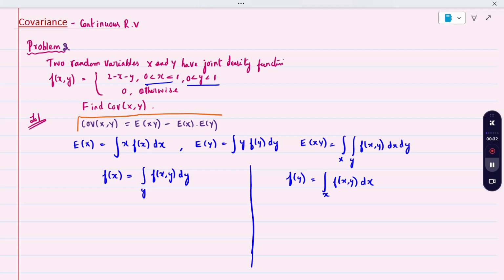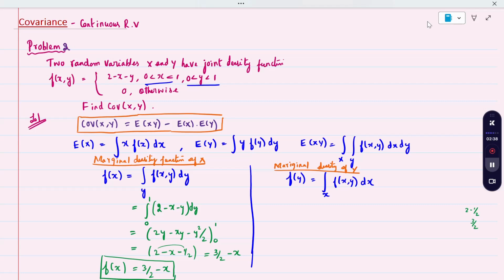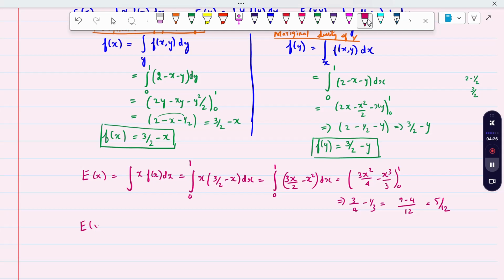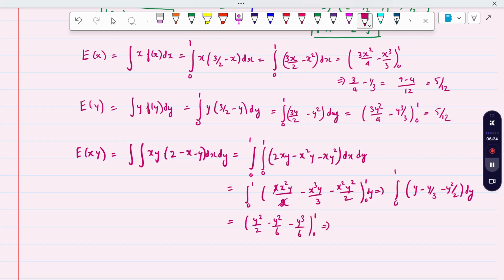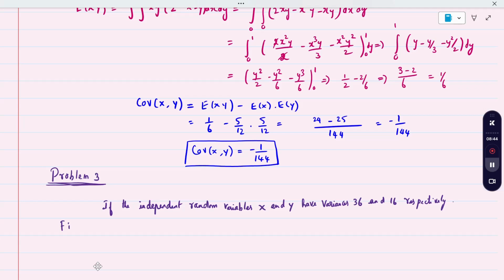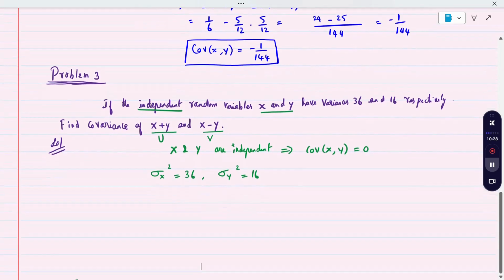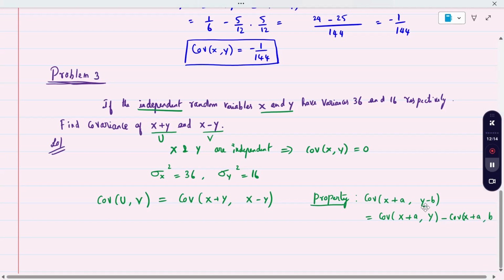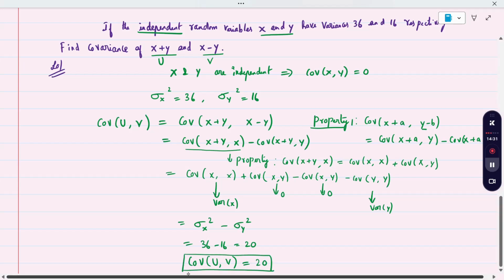9. 21MAB204T Probability & Queueing Theory: Unit 3 Two-Dimensional R. V Covariance Problem 2, 3